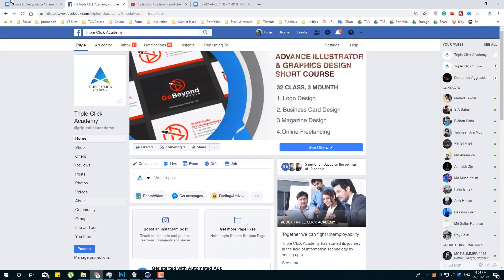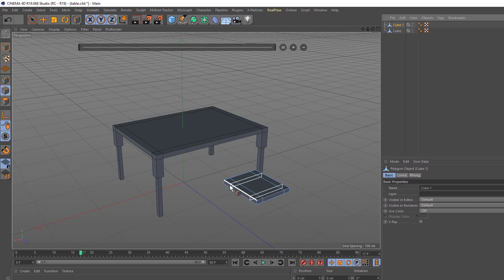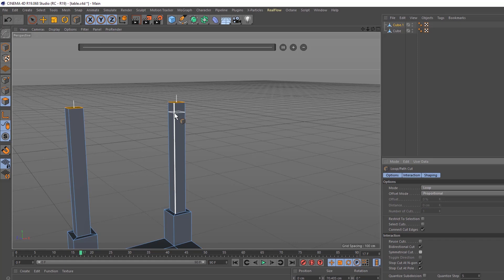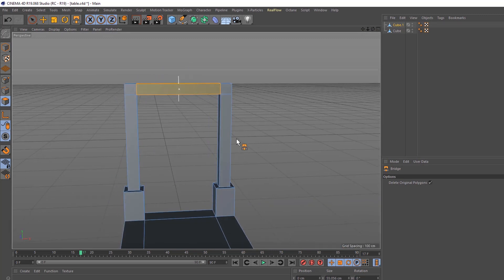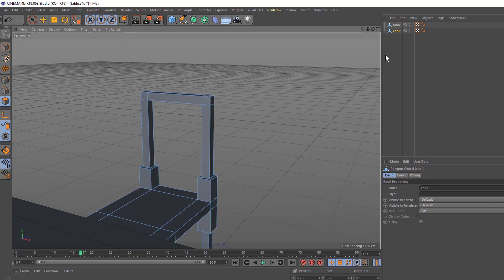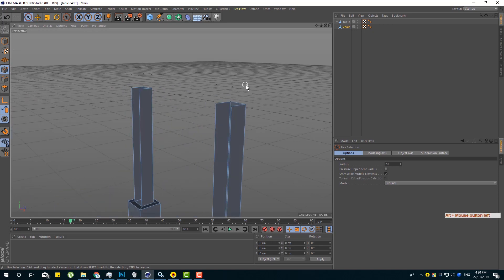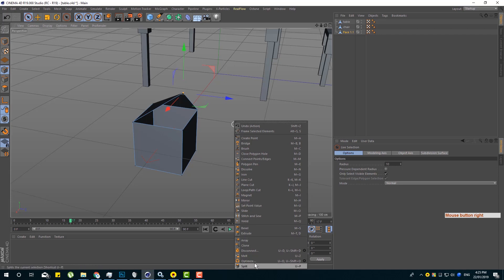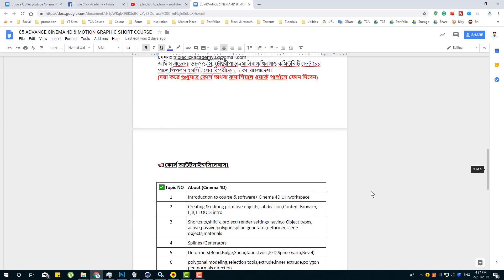Cinema 4D Bangla Tutorial (Part-10) -Connect object & delete,bridge,knife tool,weld,optimize,split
⭐এডভান্স আফটার ইফেক্ট কিংবা সিনেমা ফোরডি শিখতে চান?

কোর্সগুলিতে ভর্তি হতে আজই যোগাযোগ করুনঃ
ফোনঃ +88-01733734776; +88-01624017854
অফিস এড্রেসঃ ৬৮৫/১-সি, চৌধুরীপাড়া-(মালিবাগ/খিলগাও কমিউনিটি সেন্টারের পাশে,পিপলস হসপিটালের বিপরীতে ), ঢাকা, বাংলাদেশ।

Video Credits: